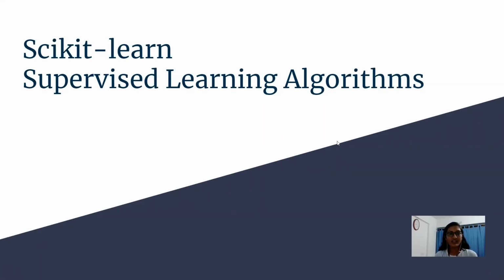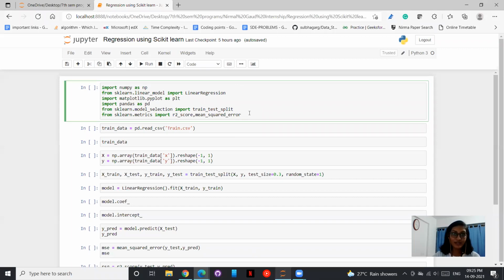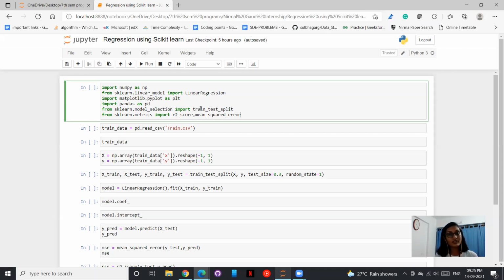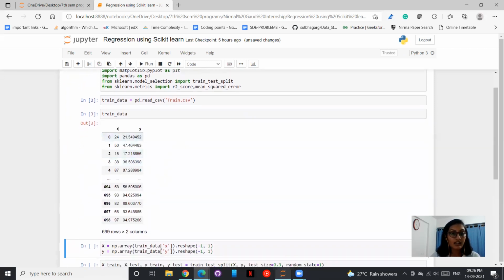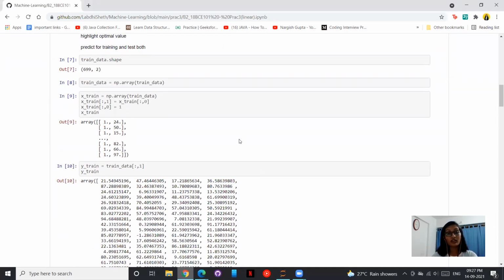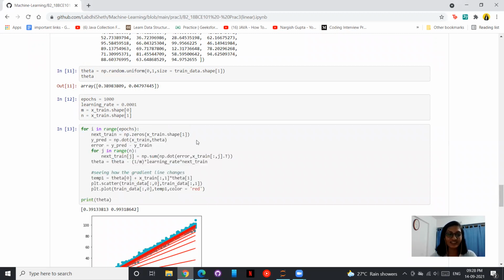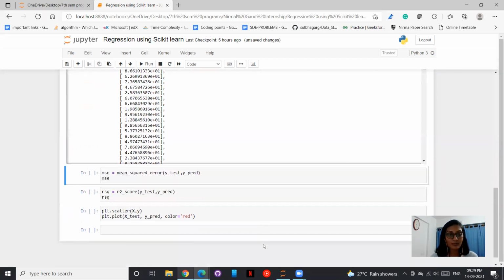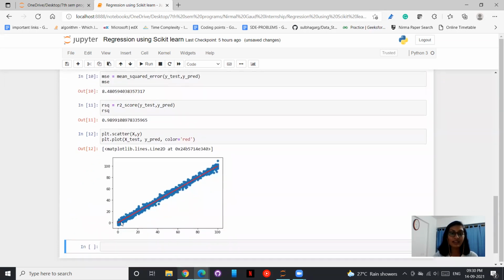Scikit-learn Supervised Learning Algorithms: Tutorial 3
1. Introduction to Supervised Learning Algorithms: Regression Techniques
2. Implementation for Regression using Scikit-learn